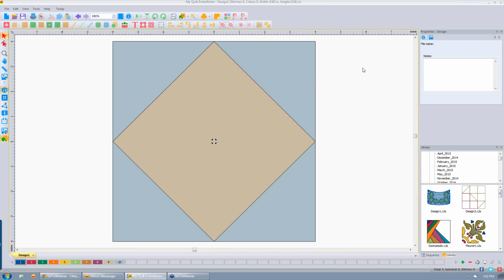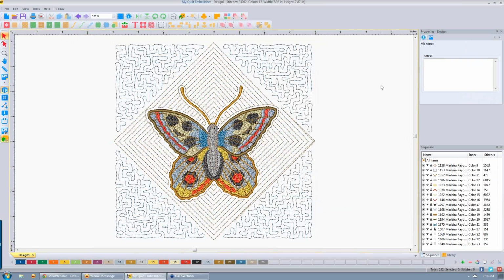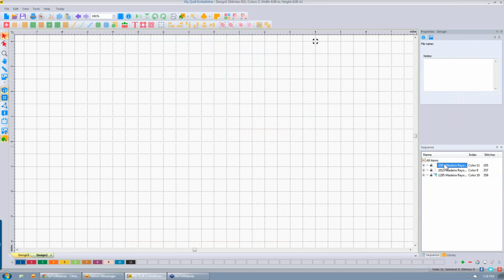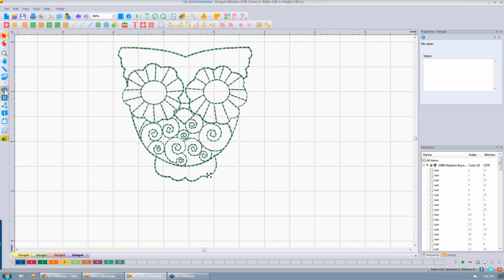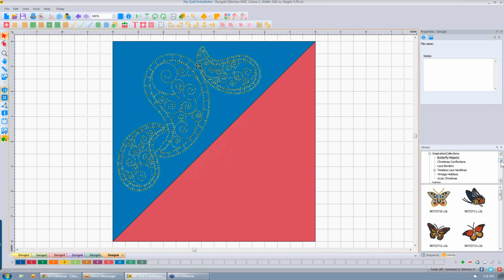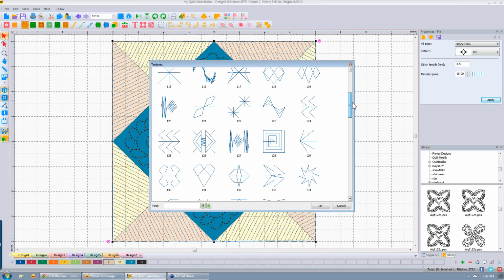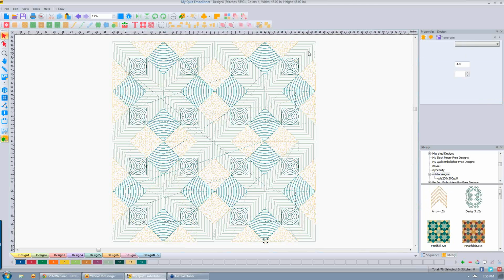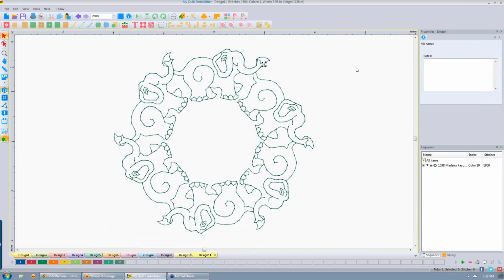2015 -Mar- DIME Inspiration -Embroidery Designs+Quilts = Perfect Inspiration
Tamara Evans enlightens you on different methods of incorporating standard embroidery designs onto quilt blocks. And, how to incorporate your personal quilting designs onto your quilts with ease.